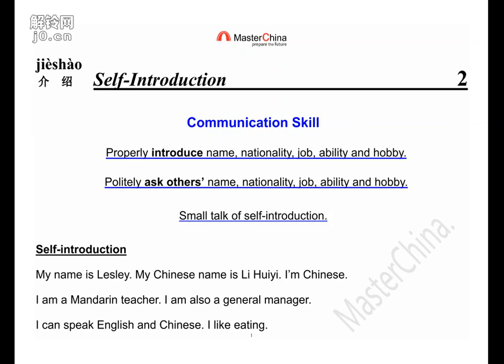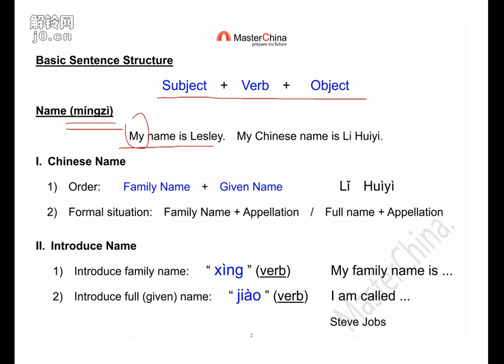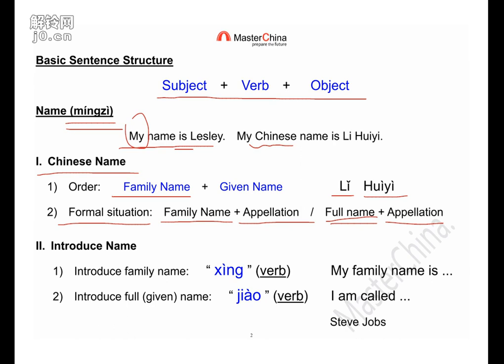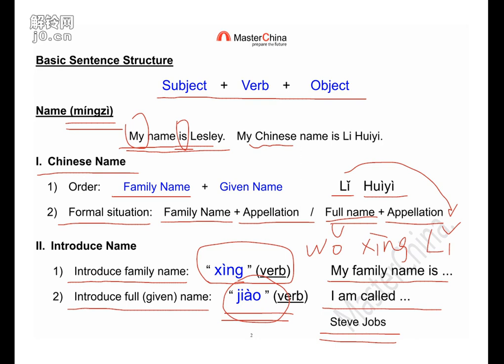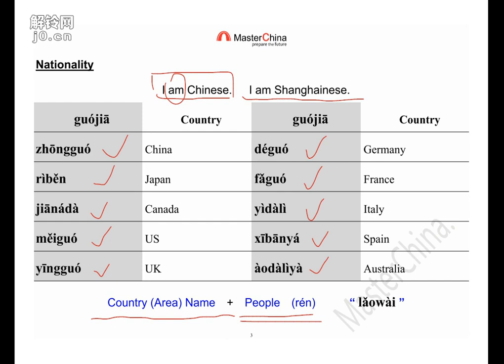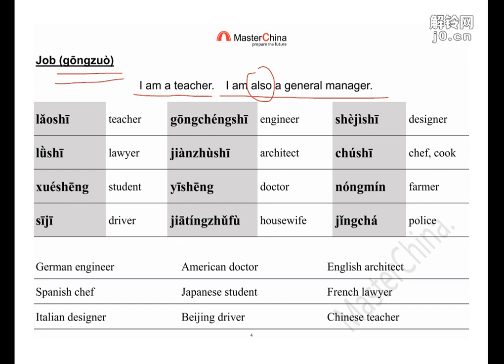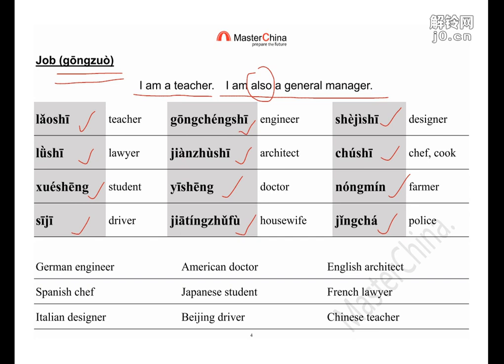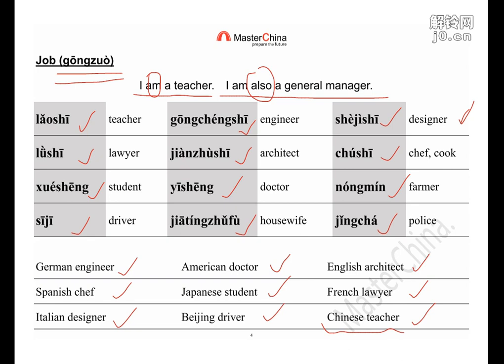Practice Chinese Conversation of Introducing Name, Nationality and Job — HSK1 HSK2 Chinese Grammar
This video explains the easiest way to introduce your name, job and nationality properly and clearly. Want to know your Chinese name?

This channel’s videos all relate to our comprehensive Mandarin program for beginners, created by our school, called "Communication Chinese".  In its lessons, you learn not only the most important topic related vocabulary, but we also carefully introduce new, generally applicable, grammar rules, so you rapidly build your practical communication skills.

What achievement we can guarantee after you finish this stage?
1)  Explain your own ideas in Chinese clearly.
2)  Describe a matter in Chinese precisely.
3)  Make an organized presentation in Chinese freely.
4)  Successfully pass HSK 1 and HSK 2, with excellence grade.
(HSK is China’s officially recognized Mandarin proficiency exam, total six levels).

Communication Chinese Textbook  1 — Basic Grammar and Daily Dialogues
Opening:    Basic Sentence Structure
Lesson 1:    Greeting
Lesson 2:    Self-Introduction  ( You are here now.)
Lesson 3:    Make introduction between people.
Lesson 4:    Ask directions
Lesson 5:    Take a taxi
Lesson 6:    Go shopping
Lesson 7:    What date is today?
Lesson 8:    What time is it?
Lesson 9:    Go to restaurant
Lesson 10:   Rent a house

▶  What is Handy Mandarin?
     Handy Mandarin commits to teaching you how to understand Chinese logic and thereby quickly “unlock” Mandarin Grammar and Chinese culture. This is the fastest, and easiest, route to freedom of expressions in Chinese.

▶  How about general tips to develop my practical communication skill in Chinese?

▶  Where can I find out more about what Handy Mandarin can do?

▶  Can I get more study materials and personal instruction directly from the teacher?
Yes. We try our best to give dedicated support to all learners, anytime wherever you are.